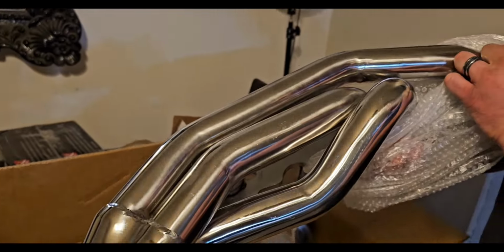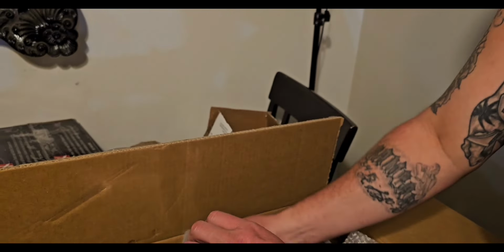1979 Monte-Carlo Low Rider New Engine Update